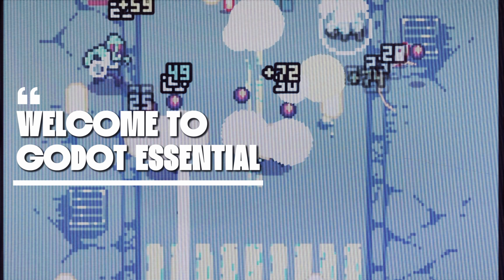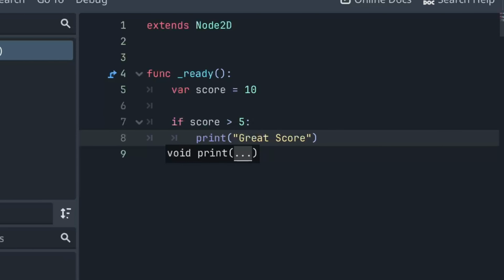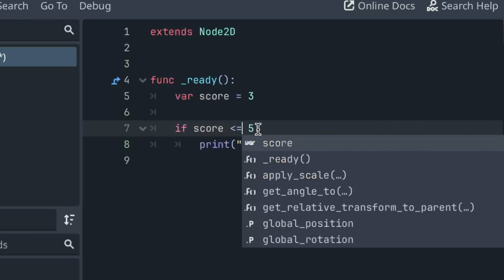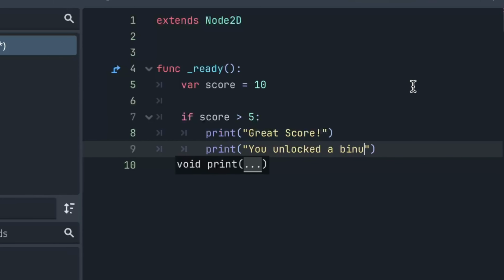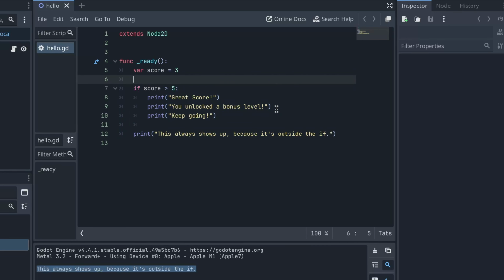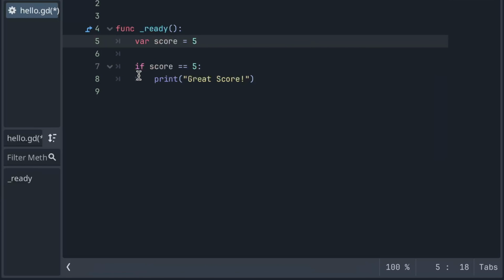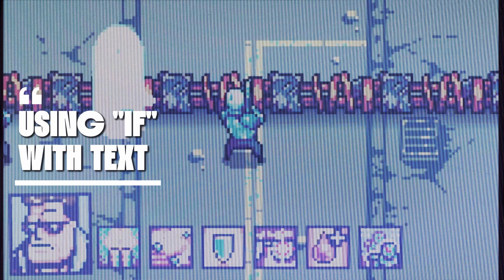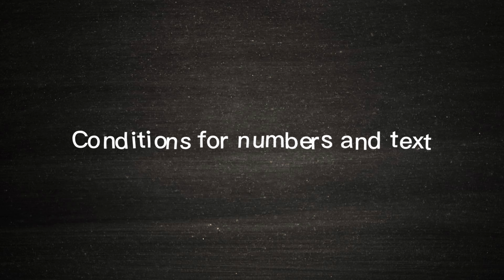Make Your Game Interactive with GDScript – Godot Essential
Episode 6: Today, it’s time to make our code react to situations. That’s where the "if" statement comes in!

In this episode, you’ll learn:
✅ How to use “if” to make decisions in code
✅ The different comparison operators
✅ Why indentation matters in GDScript
✅ How to add an “else” block for alternative outcomes
✅ Checking conditions with both numbers and text

By the end, you’ll know how to make your first interactive scripts in Godot!

👉 Next episode will be special: you’ll create your first mini-game in the console as a challenge!

Welcome to Godot Essential, the step-by-step series where learning Godot never feels overwhelming.

Each episode is short, focused, and covers only one concept at a time — so you can learn at your own pace without confusion.

Whether you’re new to game development or just curious about Godot, this series will give you a solid foundation.

🔗 Useful links

🎮 Made by BolterSquad

This tutorial series is created by BolterSquad, a small indie studio making games with Godot

The gameplay footage you see in this video is from our mobile game Grave Strikers — also made with Godot!